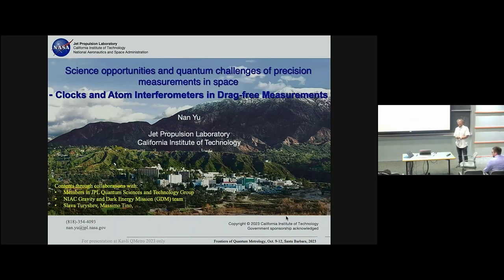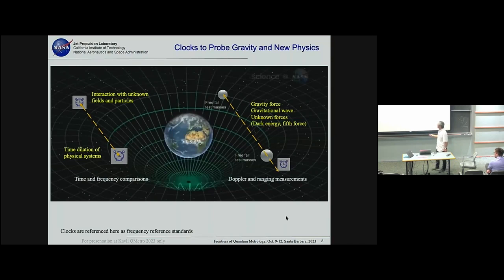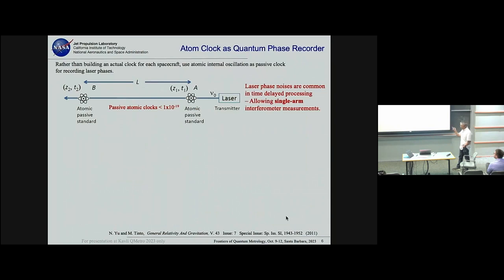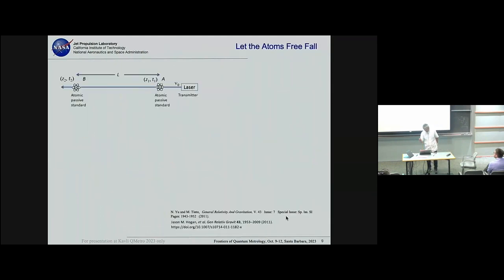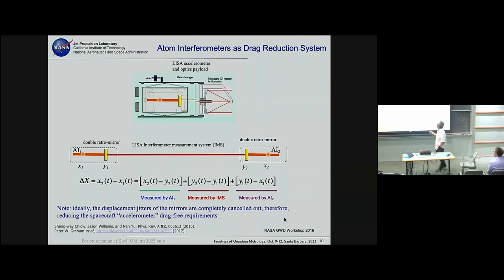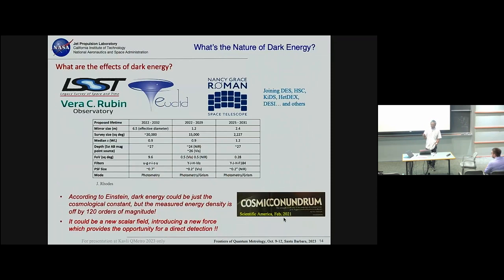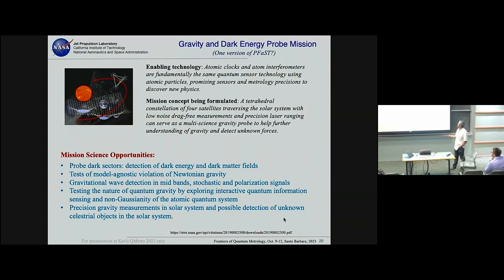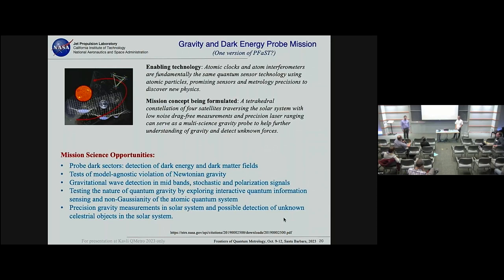Science opportunities and quantum challenges of precision measurements in space ▸ Nan Yu (JPL)